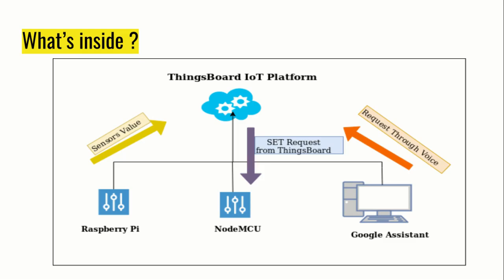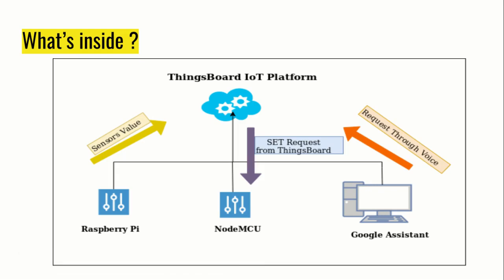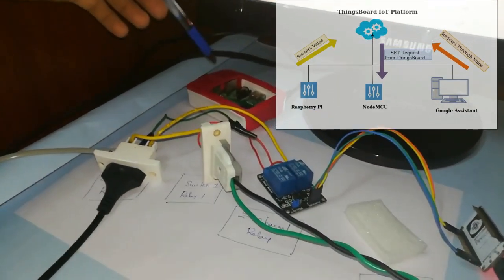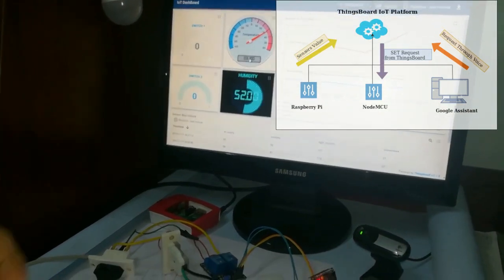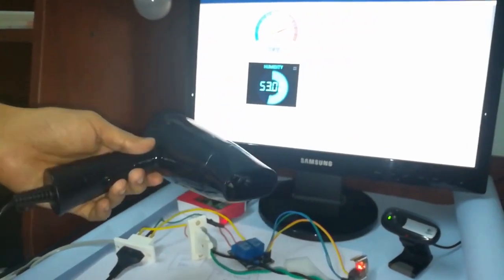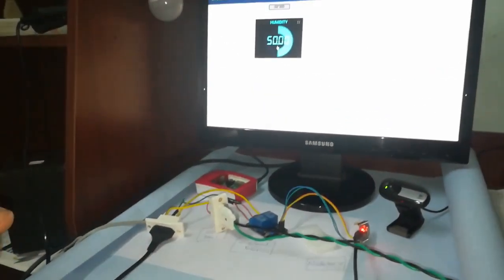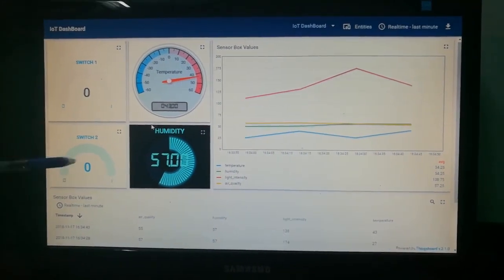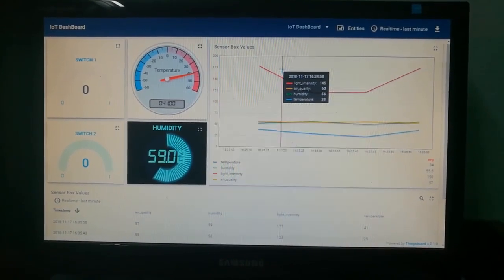Home Automation using Google Assistant in ThingsBoard IoT Platform Demonstration Video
This video is a demonstration video of my new project ie, Home Automation using Google Assistant in ThingsBoard IoT Platform.
In the Next Video i will post on How it works ?
If you had seen a lot of Automation Projects then have a look a this one this is a different kind.
In this project i had connected a Google Voice Assistant Device to the ThingsBoard IoT Platform. Through this for Google voice Assistant we are providing  the capability to access and  control the devices which are all connected to the ThingsBoard IoT Platform.
For Testing i'm using 2 devices here. I have connected my Raspberry Pi and  NodeMCU to the ThingsBoard IoT Platform
Using MQTT Protocol.
Google Assistant SDK installed on a Linux Machine and that too connected to ThingsBoard IoT Platform.
User Voice commands are send to the ThingsBoard and ThingsBoard will do analytics based on the user query and process further action. In this Test scenario, Raspberry Pi will send the simulated Sensors values to the ThingsBoard IoT Platform similarly Node MCU is connected with Relay module also connected to the ThingsBoard IoT Platform. Simply Using Voice commands i can control my relays channels and get my Raspberry Pi Sensor Values.